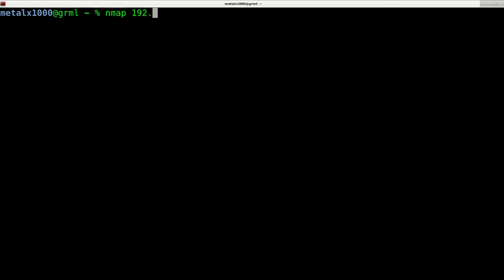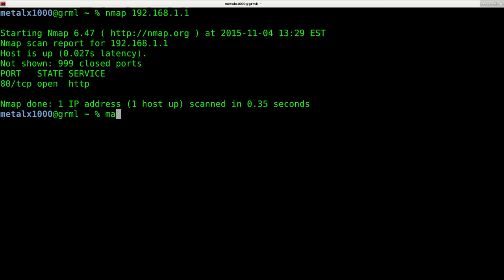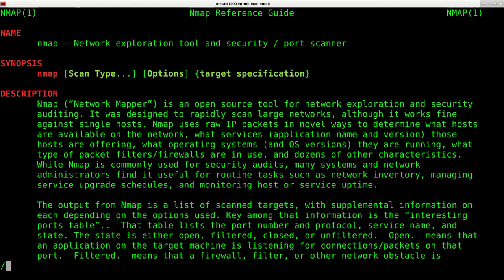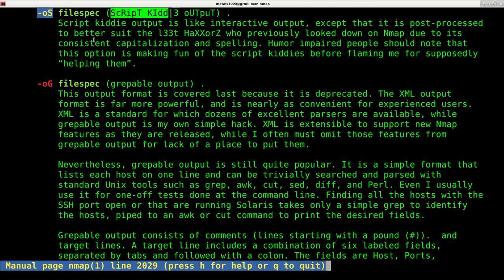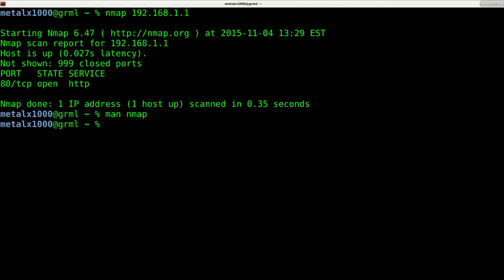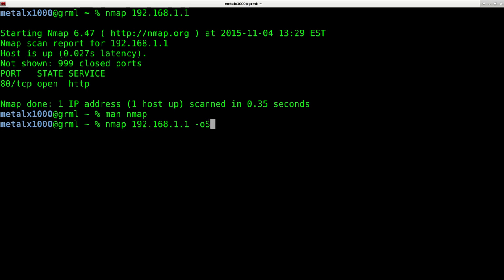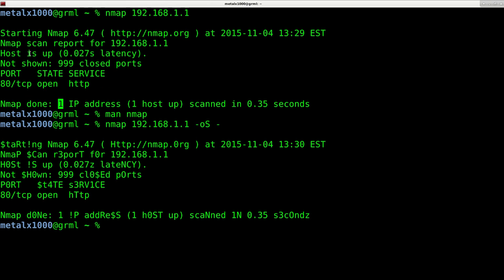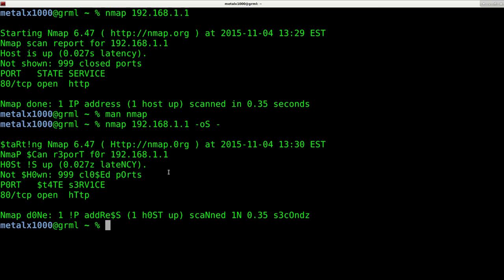NMAP in Script Kiddie Mode Software Overview